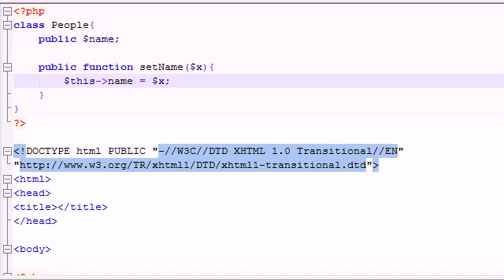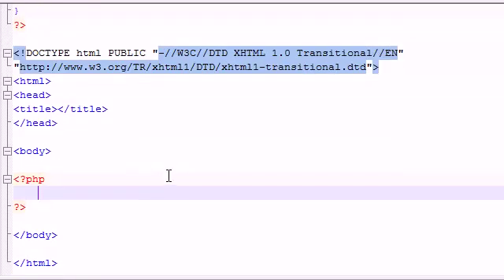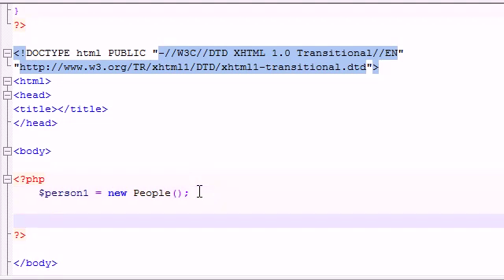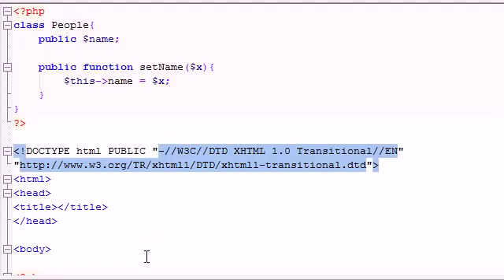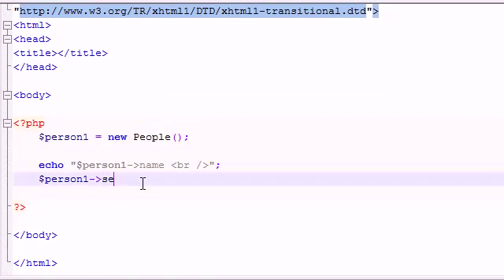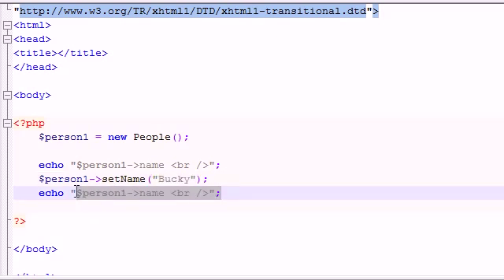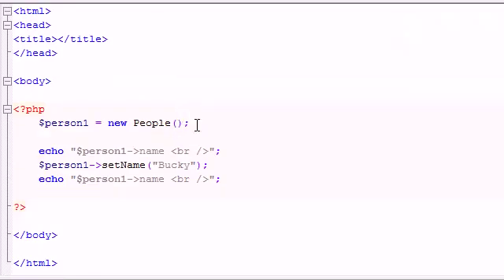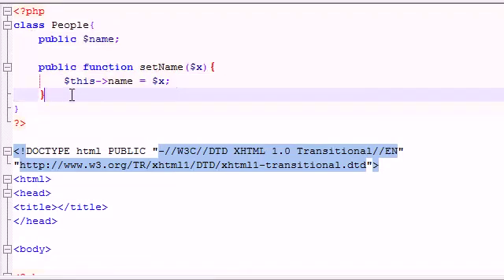PHP Tutorial – 37 – Creating Our First Object